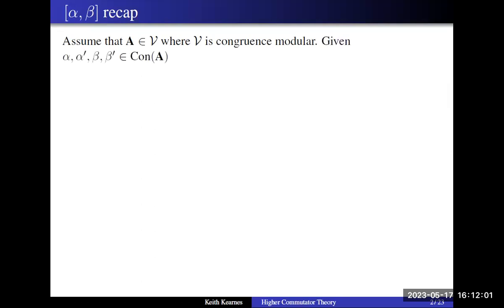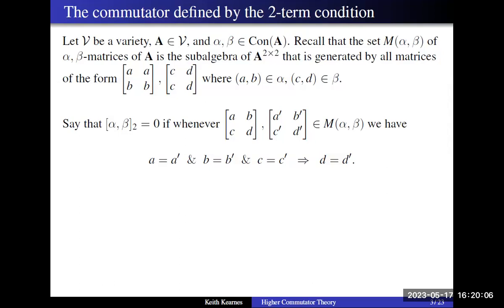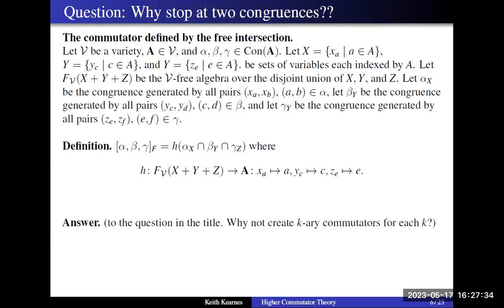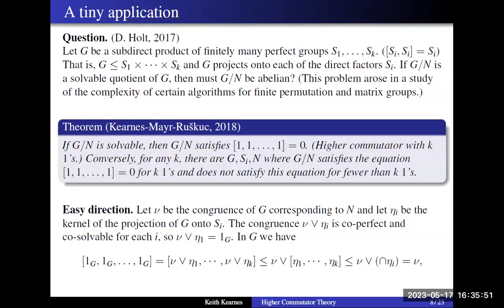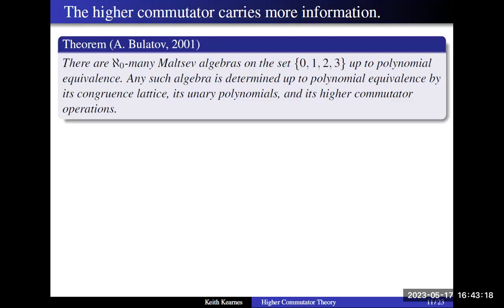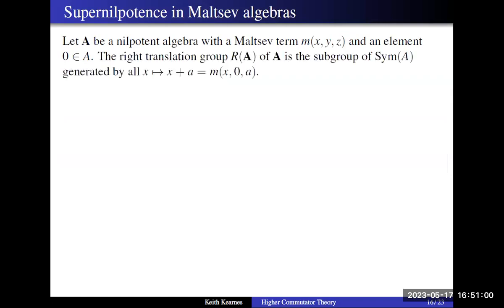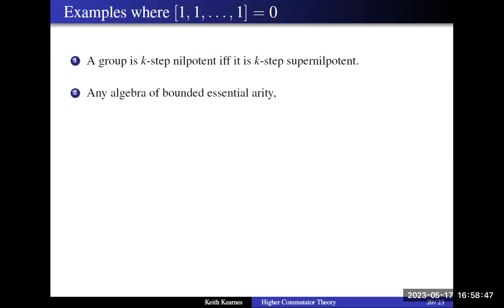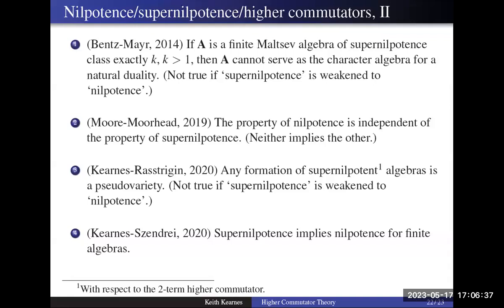May 17th Kearnes